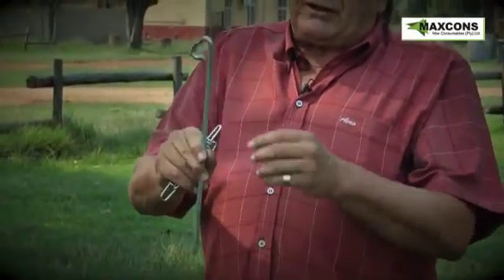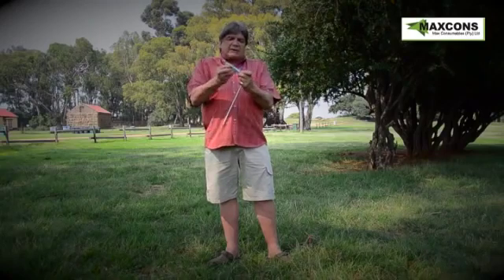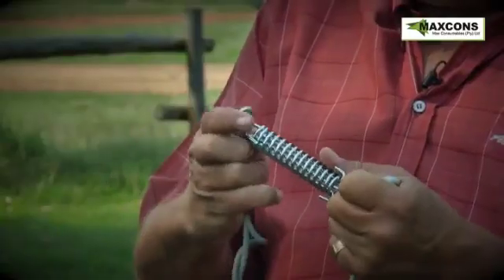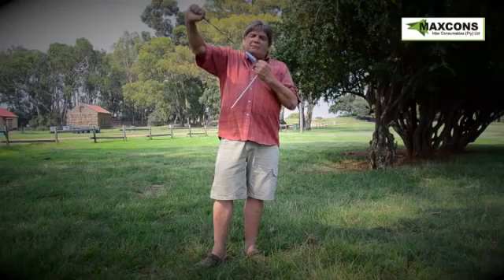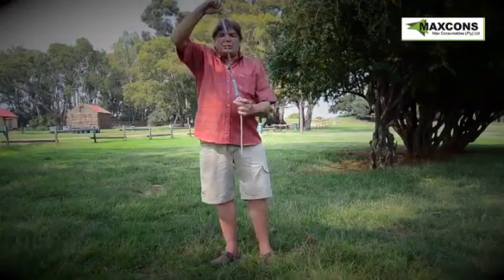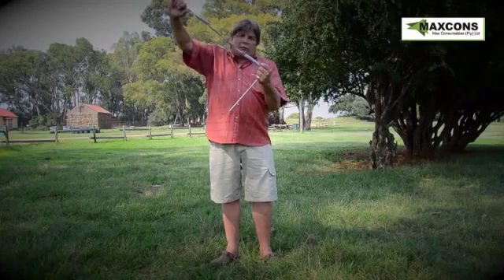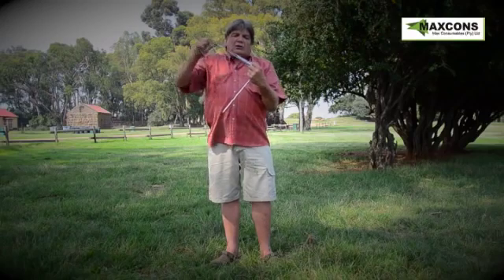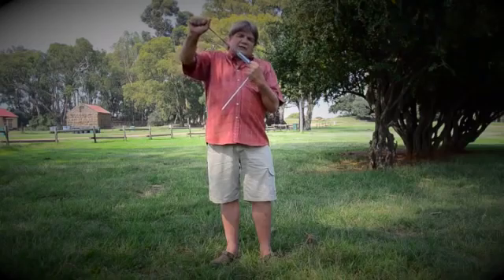How the Max-Peg works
Illustration of the way the Maxcons tent peg works that makes it so effective as a storm-resistant tent peg.
Inventor Connie Kruger explains the Max-Peg system.